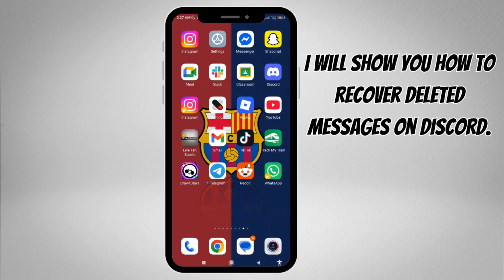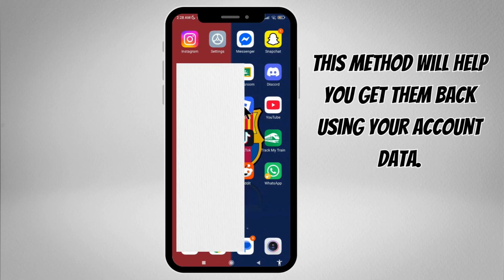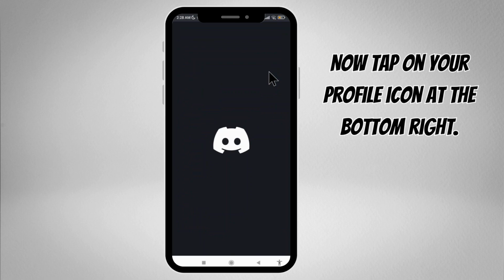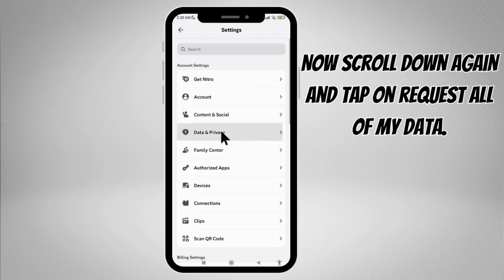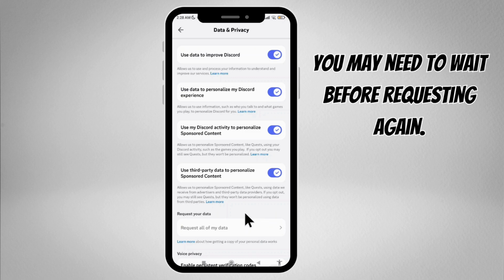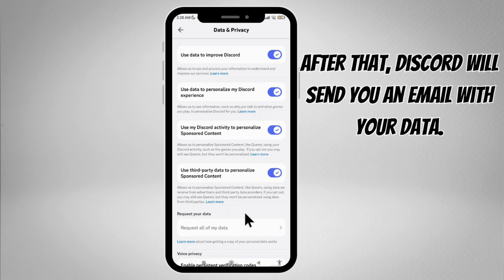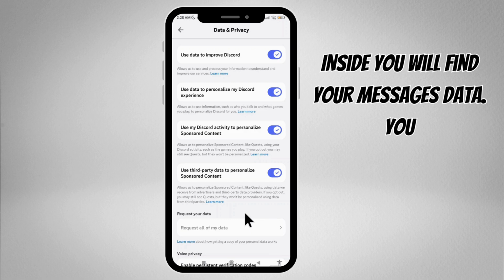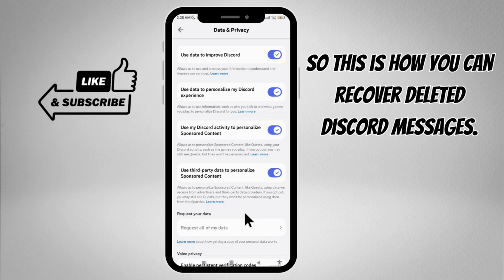How To Recover Deleted Discord Messages | Recover Old Discord Messages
💬♻️ In this guide, I’ll show you how to recover deleted Discord messages and access old messages easily. If you accidentally deleted messages or want to retrieve chat history, this step by step tutorial will help you understand what you can do.

🎯 What You’ll Learn:
✅ Can you recover deleted Discord messages or not.
✅ How to request your Discord data and message history.
✅ Alternative ways to access old messages.
✅ Important limitations you should know before trying.

Watch till the end to understand how Discord message recovery works and what options are available.